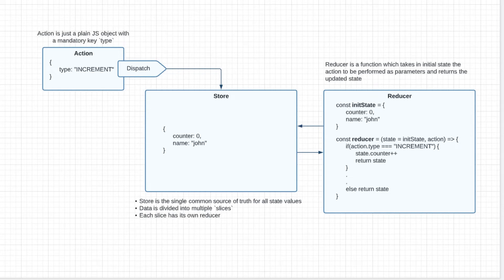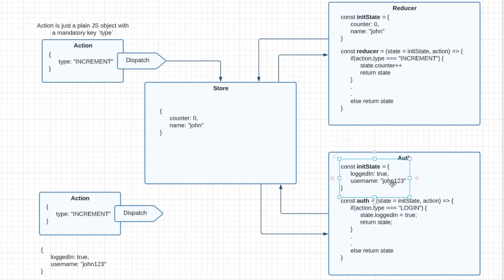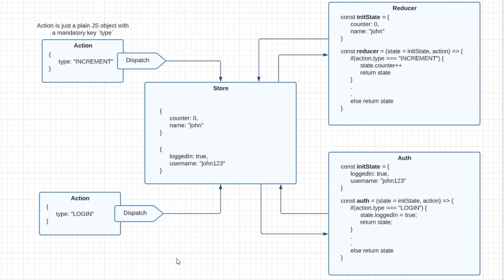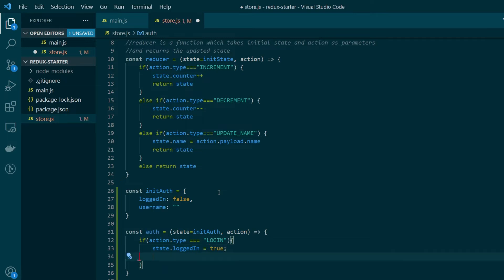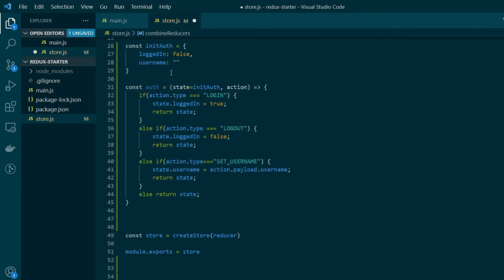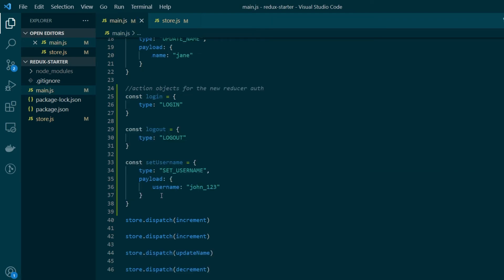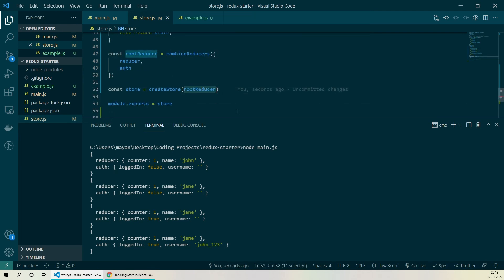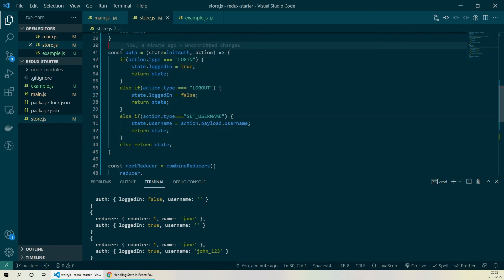Combining Multiple Reducers | Redux Explained - Part 2 | CombineReducers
In this video, we are continuing where we left off in the first video of the series. We will be seeing how multiple reducer functions can be created to manage different store slices into a single root reducer. We will then dispatch actions for both the reducers to see the state of the store.